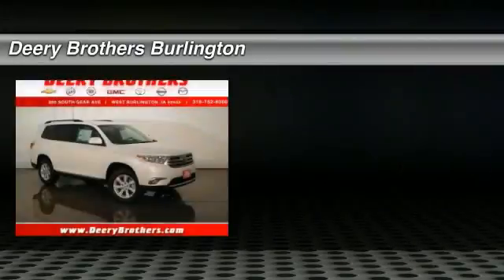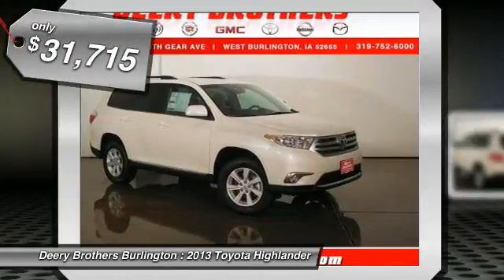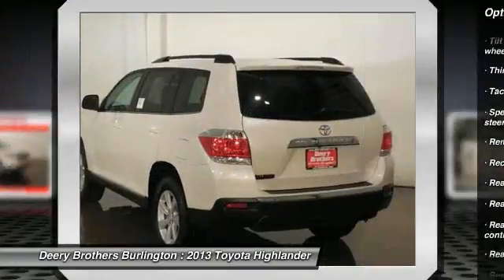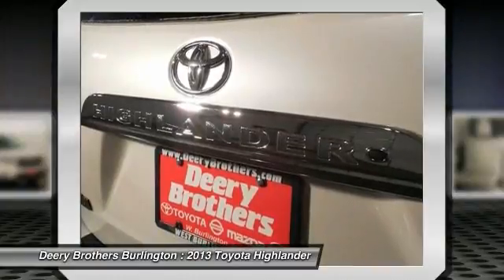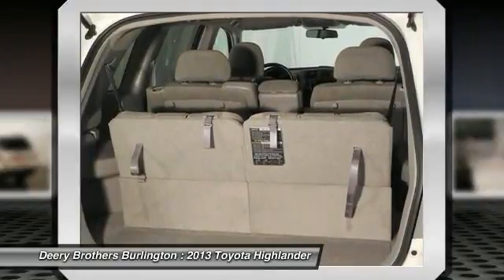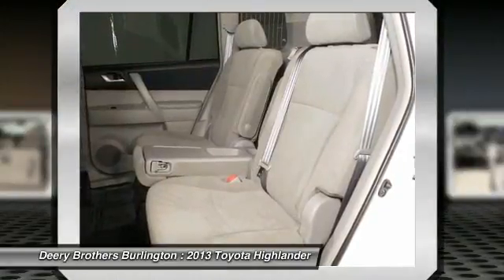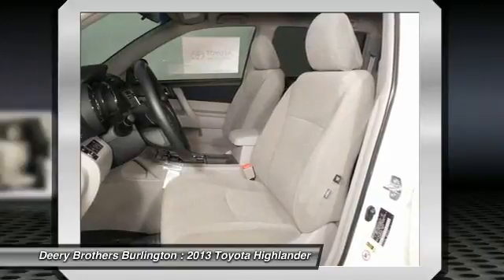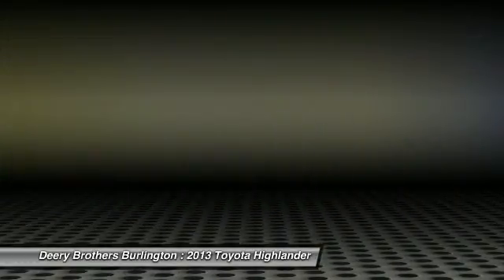2013 Toyota Highlander - Sport Utility West Burlington IA 1235080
2013 Toyota Highlander

Gassss saverrrr!!! 25 MPG Hwy*** New In Stock! How amazing is this tough Plus! This car sparkles!! Great safety equipment to protect you on the road: ABS Traction control Curtain airbags Passenger Airbag Front fog/driving lights...It has nice features like: Bluetooth Power locks Power windows Auto Air conditioning. DISCLAIMER: All prices and payments: Tax Title License Lien Doc fee ($199) security deposit acquisition fee freight extra. Customer must qualify for all incentives which are subject to change by the manufacturer without notice. All special APR payments and financial bonuses are subject to credit approval. Customer may be required to lease. All special APR in lieu of rebate. All incentives applied. College Grad Rebate Program : Requires proof of graduation from 2 or 4 year accredited college university or reg. nursing program within the next 6 months or 2 years of receipt of your degree and finance or lease certain restrictions may apply per manufacturer and require the use of certain financial services. Military Rebate Program: Customer must be current active duty status in the U .S . Military OR a US Military inactive reserves that are part of the Individual Ready Reserve. Verifiable proof of military status or proof of active service required at time of purchase certain restrictions may apply per manufacturer and require the use of certain financial services. See dealer for complete details not all customers will qualify for all incentives and/or discounts.